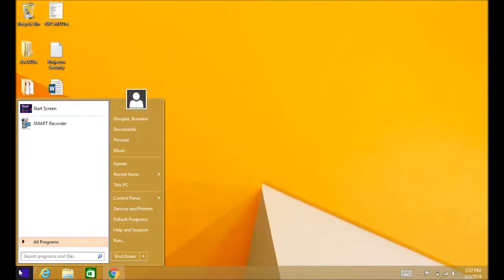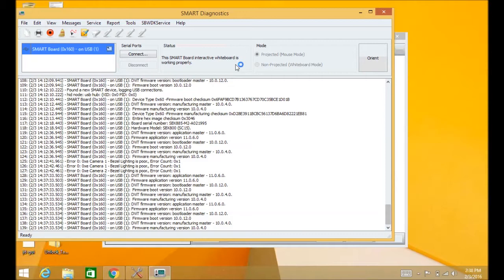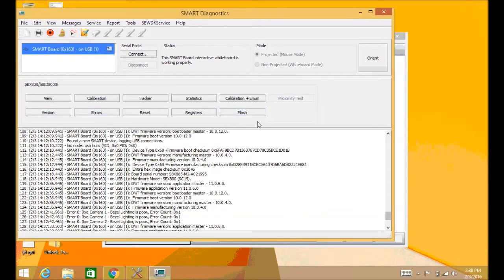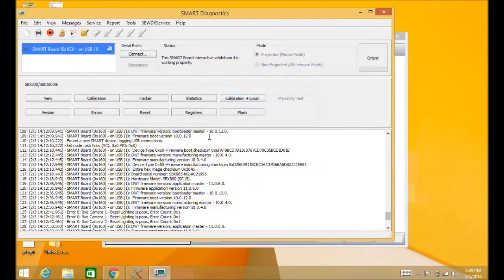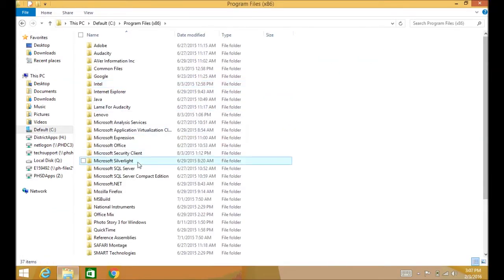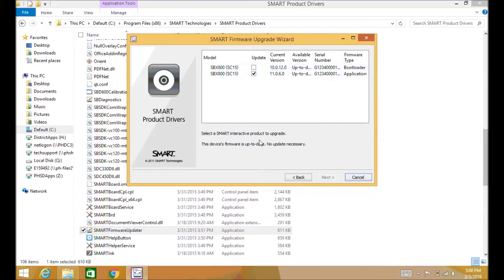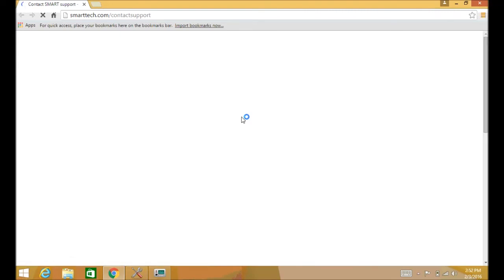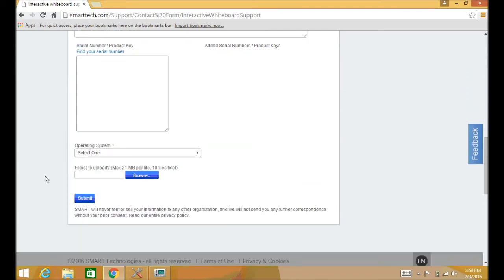SMART Board Troubleshooting: Software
Basic SMART Board troubleshooting with the SMART Settings software, plus how to enter a support ticket with SMART Tech.